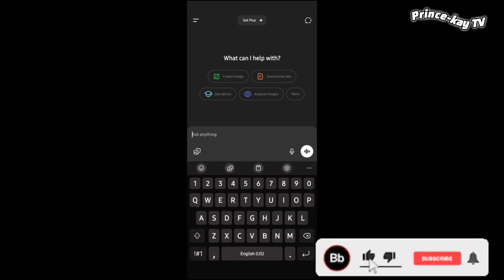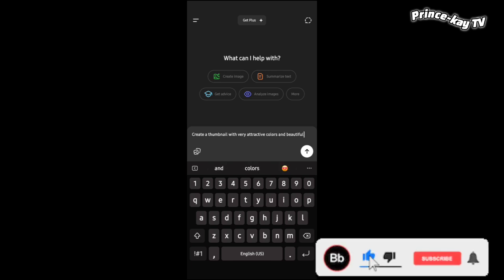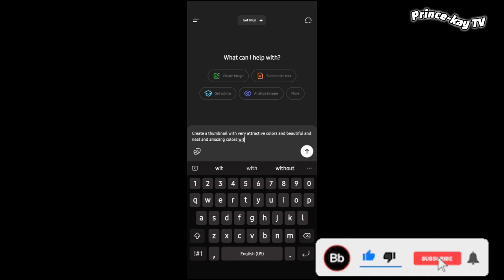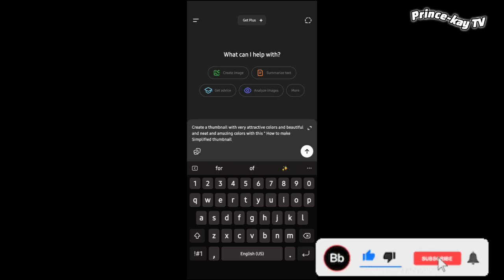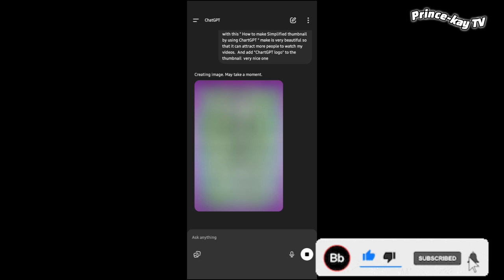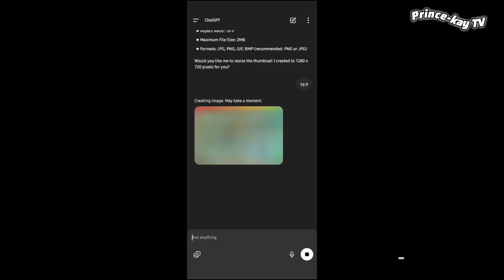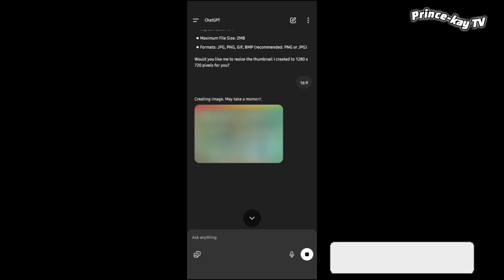How to Use ChatGPT to Create Stunning YouTube Thumbnails (Beginner-Friendly Guide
Are you a beginner or upcoming content creator struggling with making eye-catching thumbnails? In this video, I’ll show you exactly how to command ChatGPT to design beautiful, attention-grabbing thumbnails for your YouTube videos — no graphic design skills needed!

✅ What you’ll learn:

How to give clear prompts to ChatGPT

How to generate thumbnail ideas and designs

Best practices for YouTube thumbnail text and layout

Tips to stand out and grow your channel faster

🔥 Perfect for beginners and aspiring YouTubers!